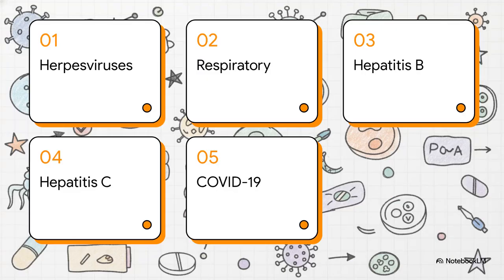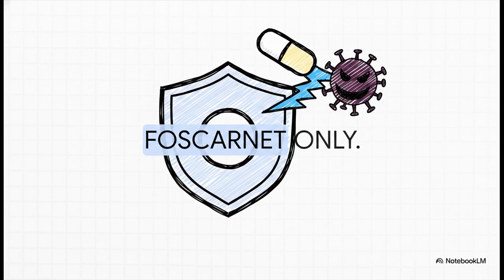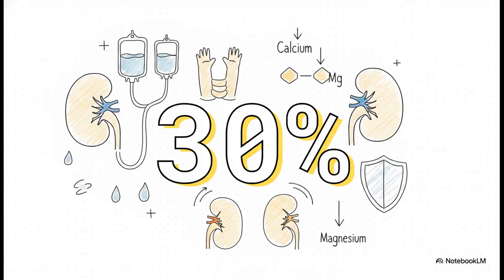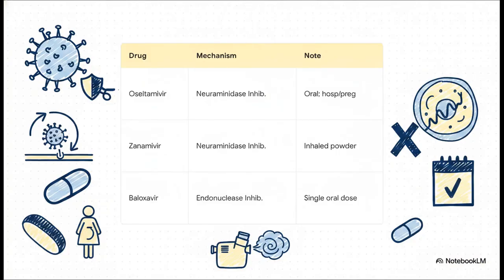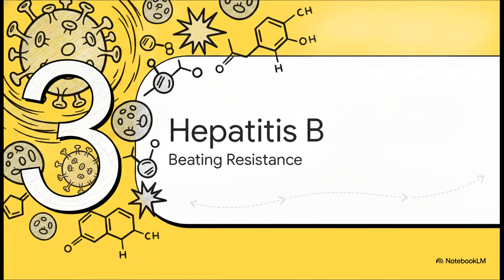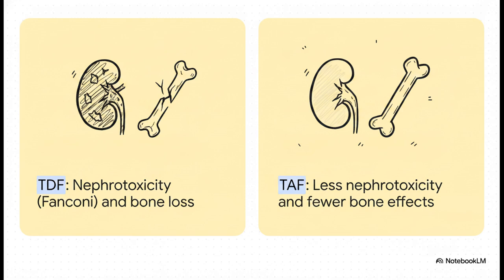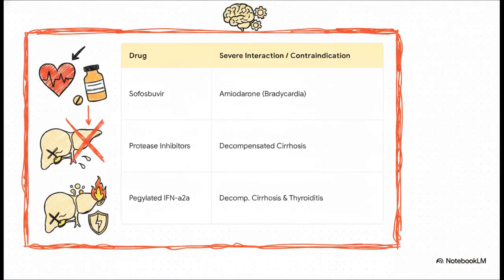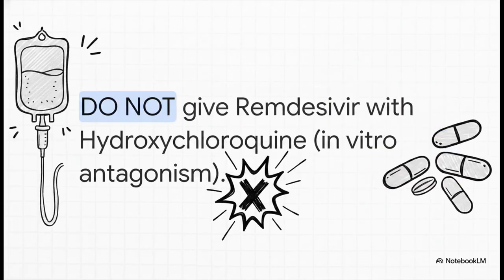196 Antiviral Chemotherapy